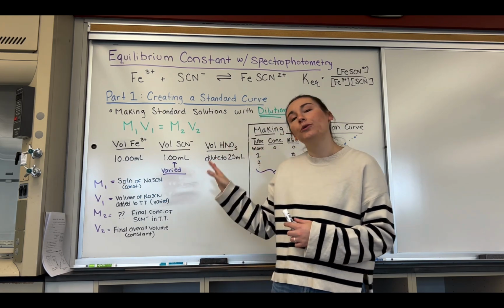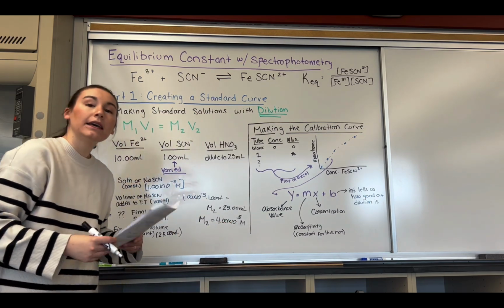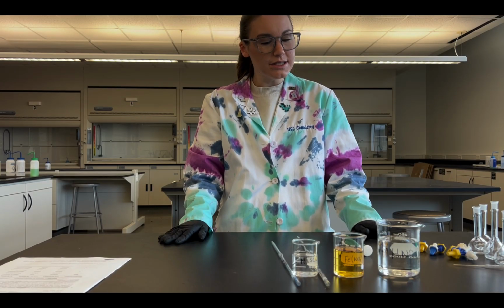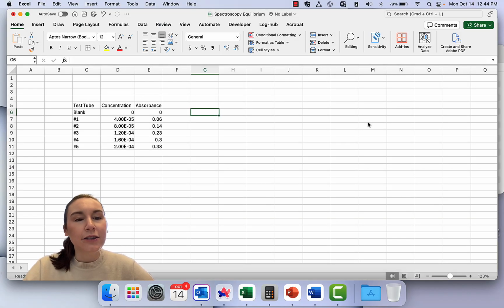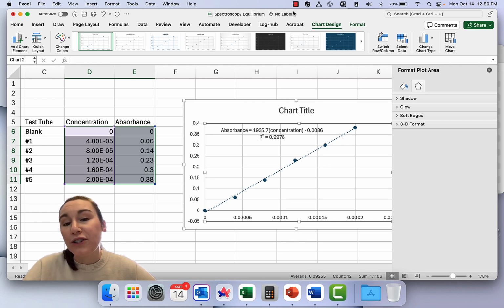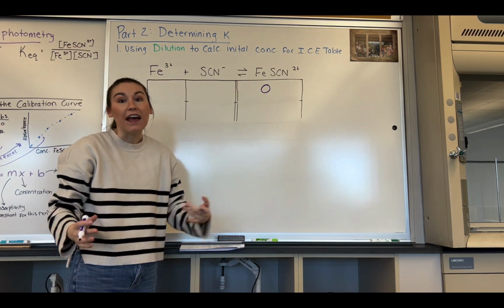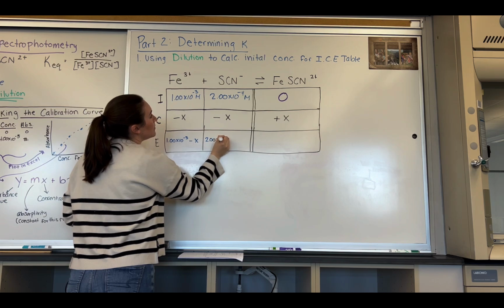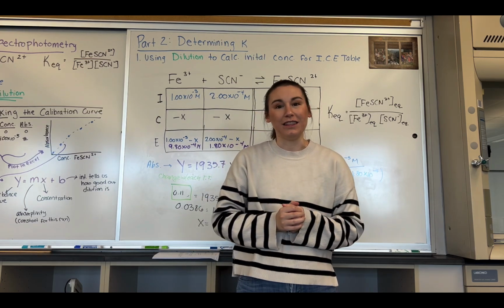Determination of an Equilibrium Constant Lab